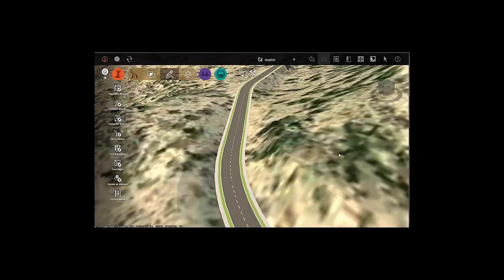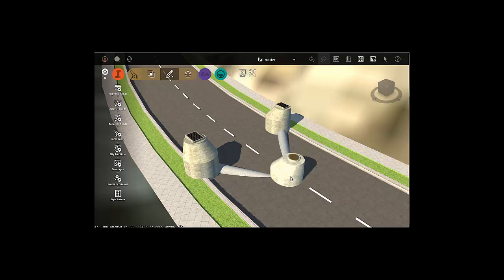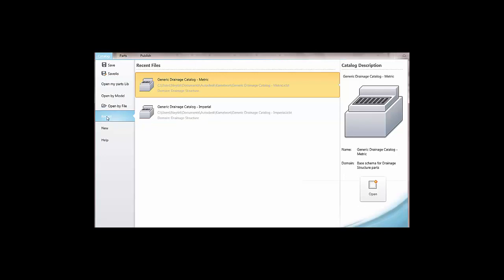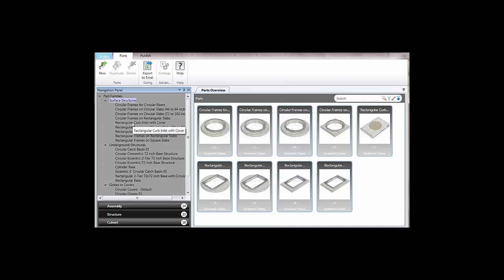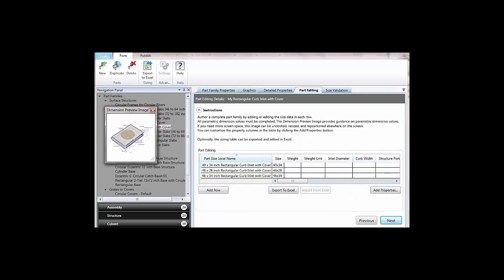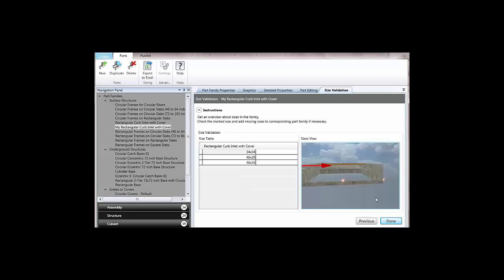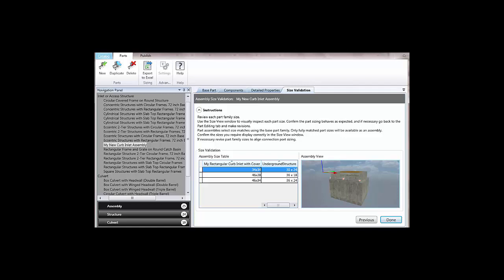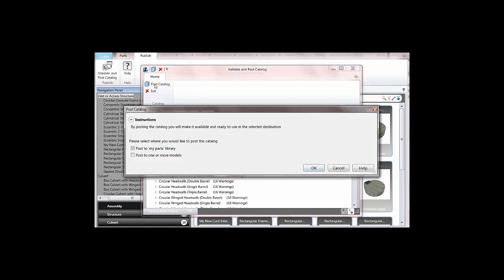Autodesk Labs: Project Kameleon Intro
Project Kameleon is a free technology preview where you can try our new infrastructure model content authoring tools.

The technology preview includes a stand-alone .exe Parts Editor that works with Autodesk Inventor IPT shape templates and our own Part Family and Catalog framework tightly integrated with Infraworks.

The stand-alone .exe Part Shape Modeler was built on Inventor OEM to provide true interoperability with Autdoesk Inventor.

The lightweight part family and assembly editor can be used to create reusable content published in size families with support for per-instance dynamic sizing.